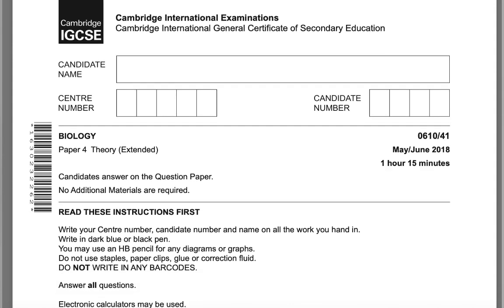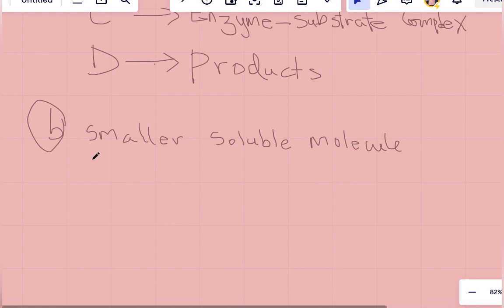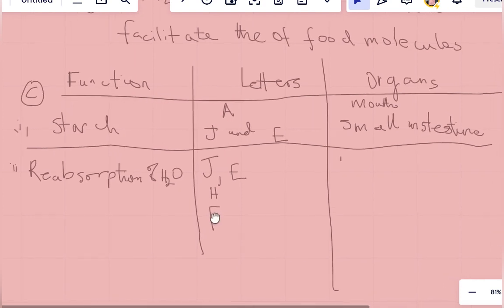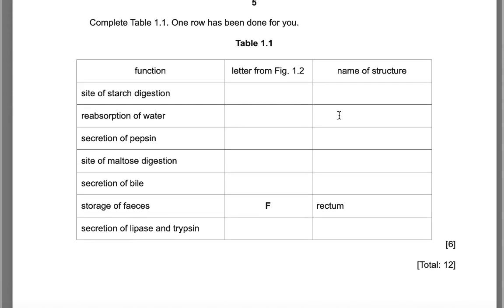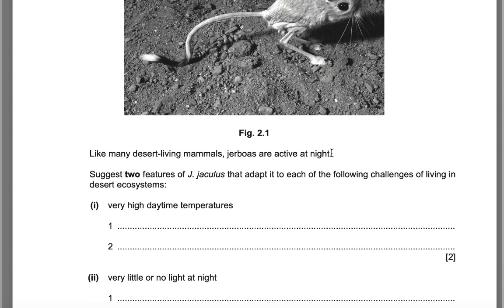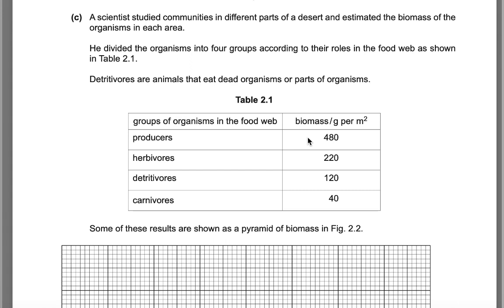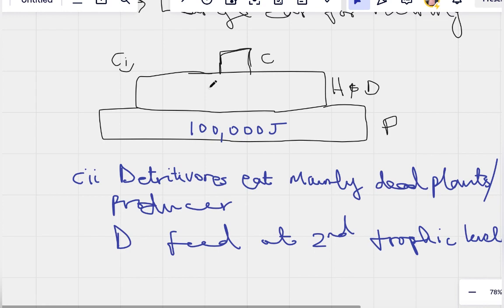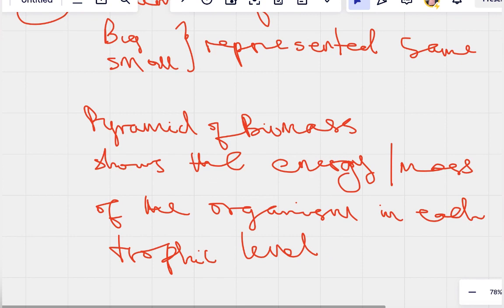IGCSE Biology paper 41 may June 2018 part 1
Our University